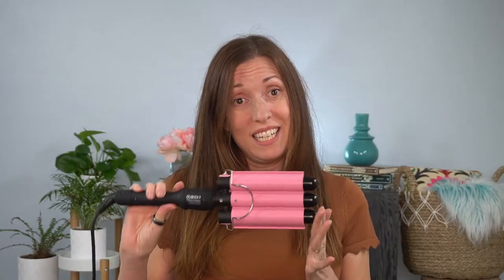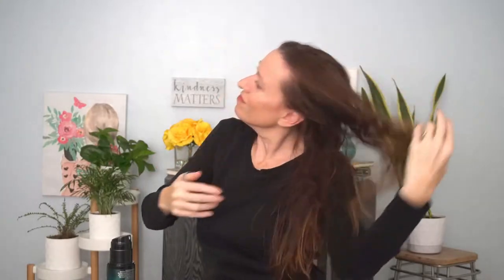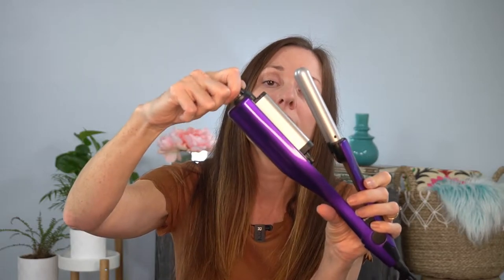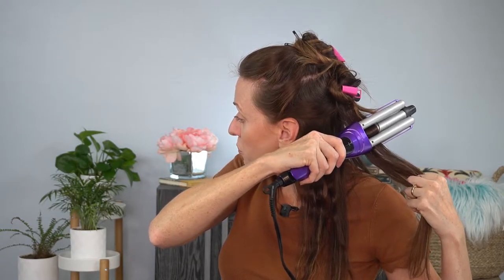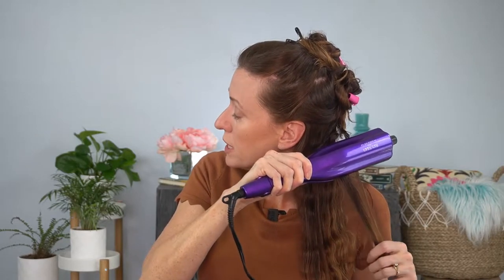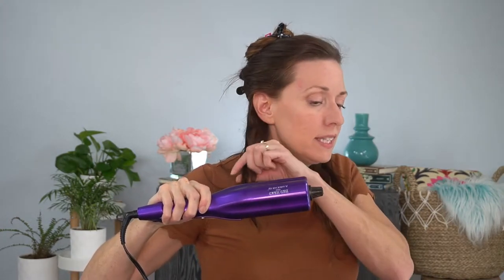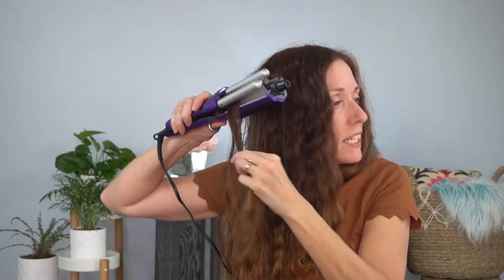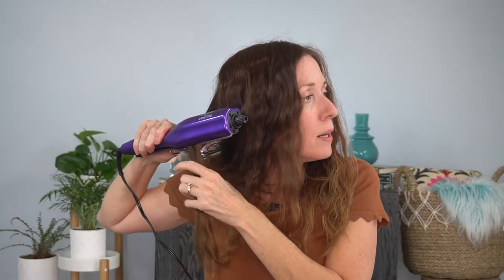How to Use a 3 Barrel Curling Iron on Long Hair ... Hair Crimper ... Hair Waver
This video is how to use a 3 barrel curling iron on long hair... crimper. hair waver using the Bed Head A Wave We Go hair crimper. Links are below:
Pink 3 barrel curling iron (great for waving other people's hair - not so much for doing it on myself)
Bed Head A Wave We Go Hair Waver (adjustable)
Tigi Catwalk pre-curl amplifier gel
Chi Hairspray
Kerastasse Ultimate Elixir
Heat Protector Spray: no link sorry! This one is also good . Sectioning clips
✩ affiliate links ✩ we make a small commission when you use these links, so if you are planning on buying anything used in the video please use these so we can keep our channel going ✩ xoxo

✩ social media ✩
As per and unless otherwise permitted under the United States Copyright Act, no part of the content of this video or any video published under Positively Mommy, and other encompassed entities, shall be stored, copied, recreated, republished, or transported.
The advice, guidance, and principles outlined in all content produced by Positively Mommy, Rachel Meyers, and other encompassed entities are not guaranteed to be appropriate for your unique situation or business.  We recommend that as a consumer, you exercise your due diligence and research any and all strategies recommended to you before adopting them in your own business. Positively Mommy, Rachel Meyers, and other encompassed entities are not responsible for any damages that result from an effort to implement the information provided in this or any other video, article, social media post, and related publications. Your use and viewing of any materials and videos published by Positively Mommy, Rachel Meyers, and other encompassed entities confirms your acknowledgement and agreement that Utah law will apply to any and all disputes related to the aforementioned entities and that Utah will serve as the venue for any disputes, claims, and litigious activities related but not limited to the materials produced by Positively Mommy, Rachel Meyers, and other encompassed entities.